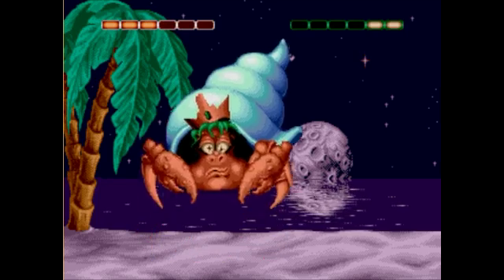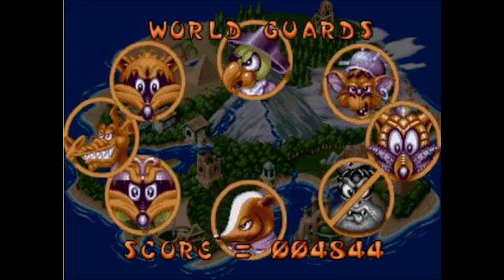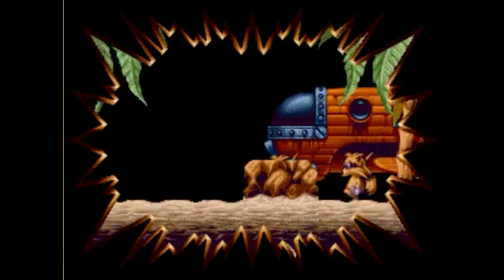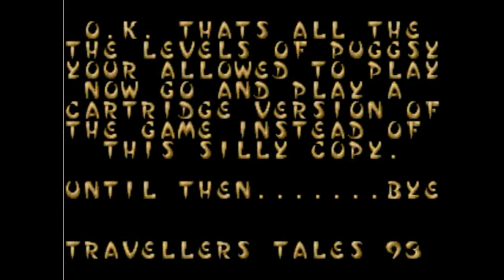Ali-star plays: Puggsy Genesis/Mega CD part 1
OMG I finally recovered and edited this one guys, this is an old recording but one I wanted to do for a long time.  This is Puggsy but I am playing this with a bit of a twist :D

If  you like what you see the hit that like button and if you fancy seeing me play or rage at other games then sub and recommend me to your potatoes :D